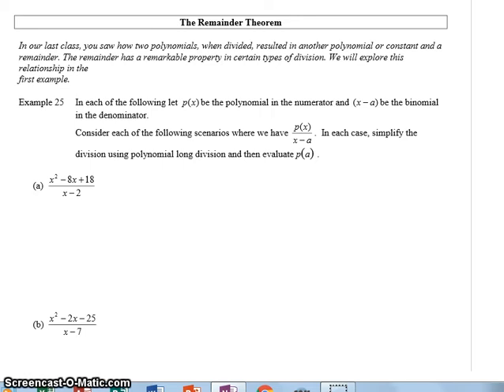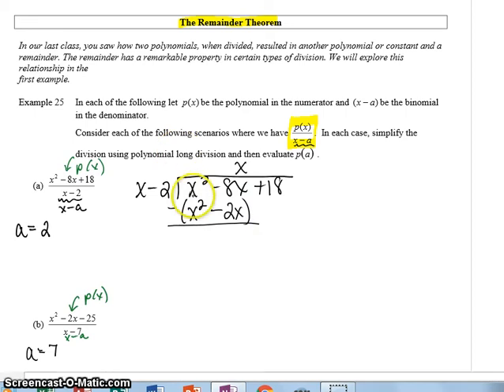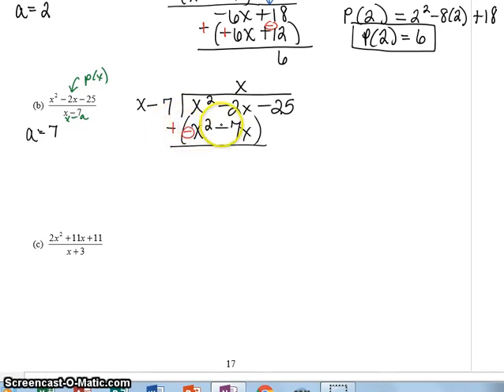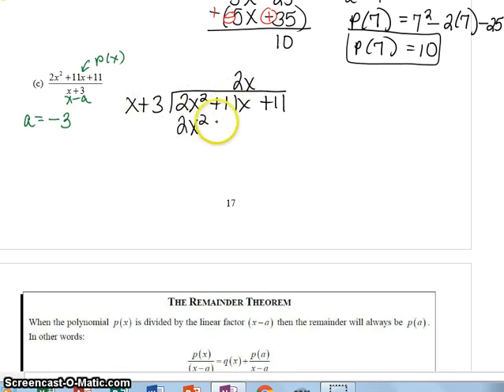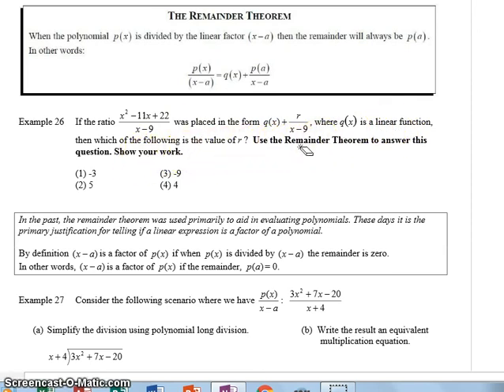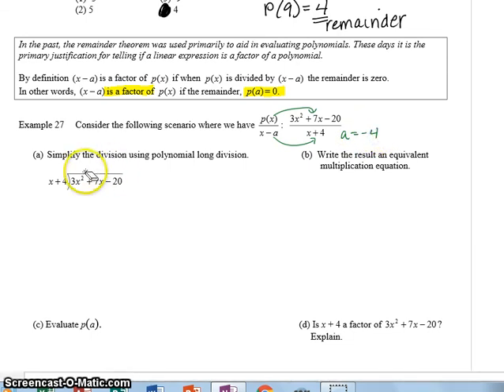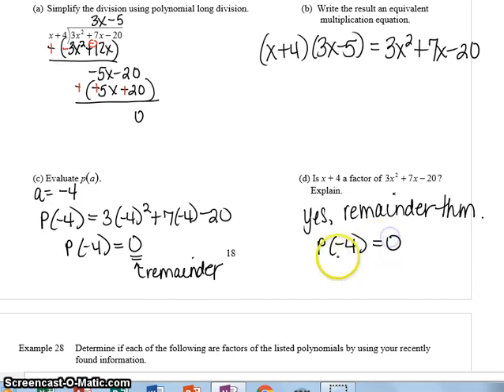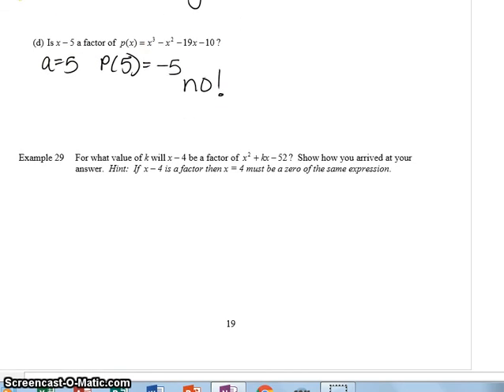Unit 7 Day 5, Part 1